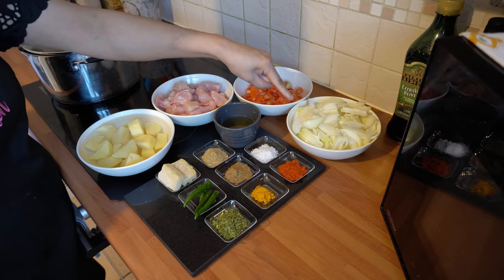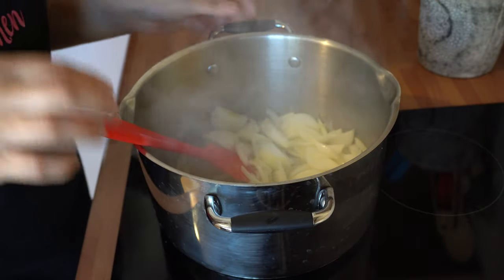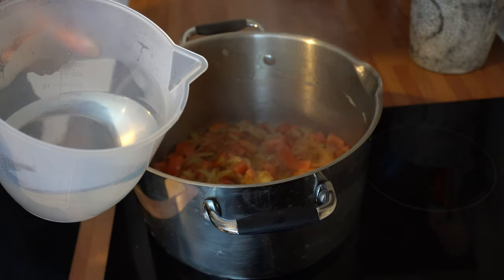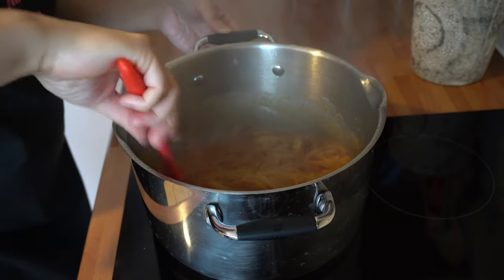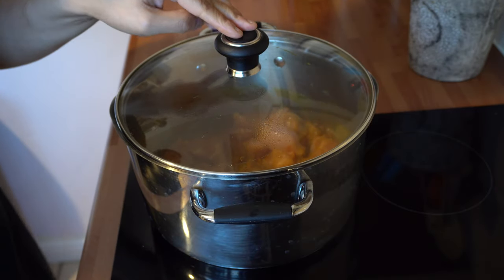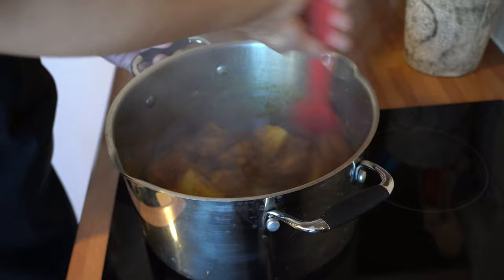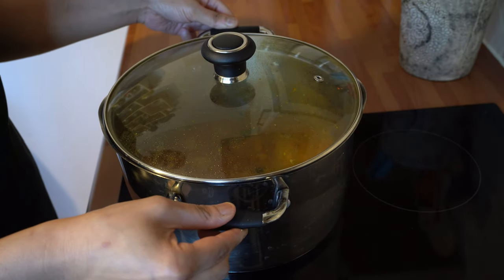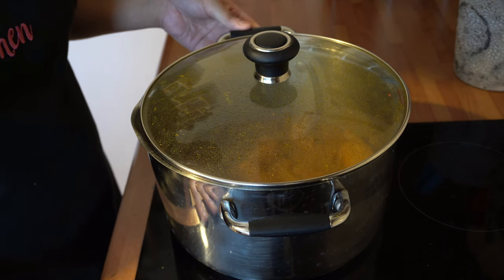Authentic Chicken Aloo Recipe | Chicken & Potato Curry!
Follow this simple step by step video to enjoy this delicious dish on all your special occasions.

INGREDIENTS:

4 onions sliced
4 fresh tomatoes chopped
600g chicken breast peices cut into small peices
2 baking potatos, peeled and cut into med size peices
4 tablespoons of oil
1/2 tablespoon of the following:
salt
chilli powder
coriander powder
garam masala
1/2 teaspoon turmeric powder
1 peice each of frozen ginger & garlic
4 green chillies sliced length ways
1/2 tablespoon of dried fenugreek leaves